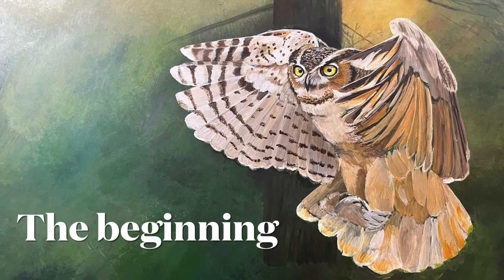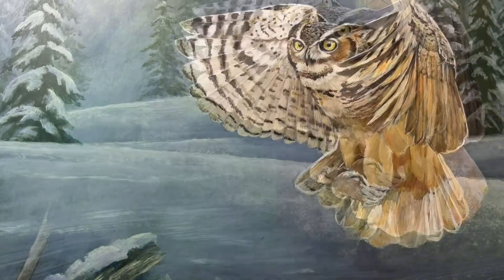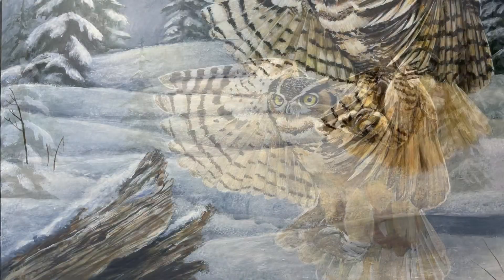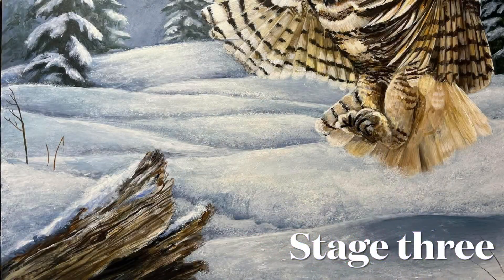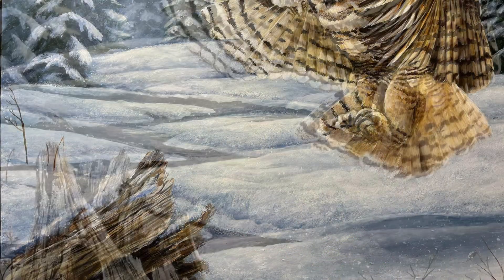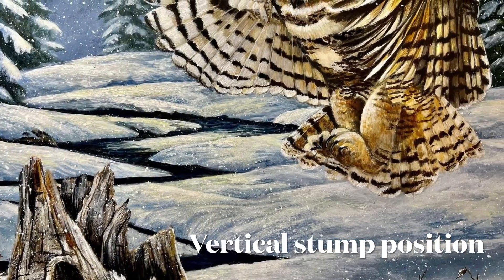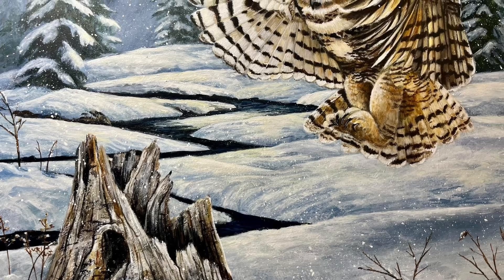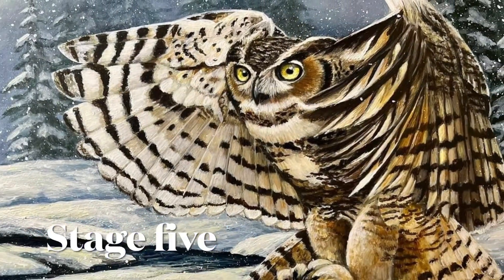The Great -Horned Owl ... Progress